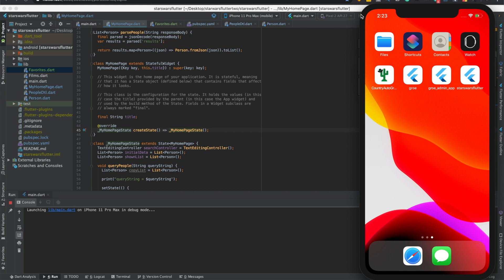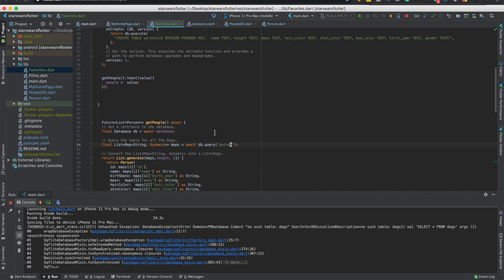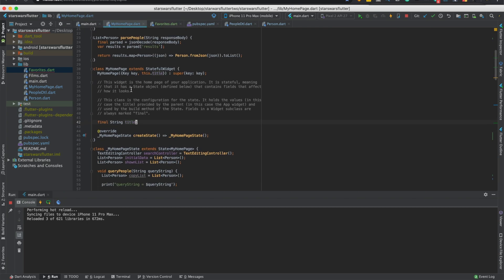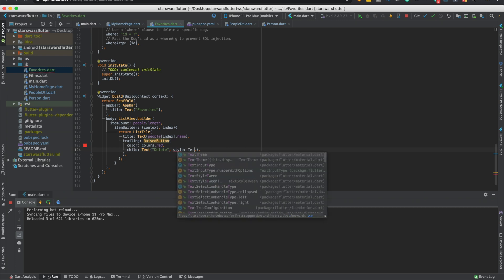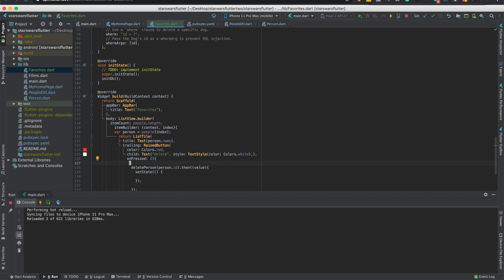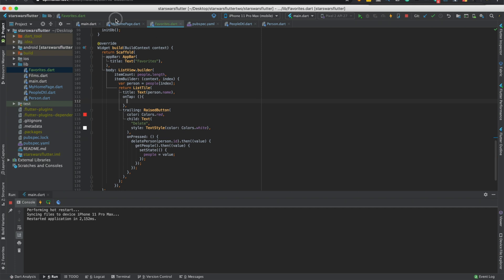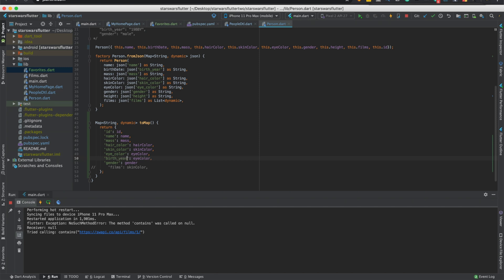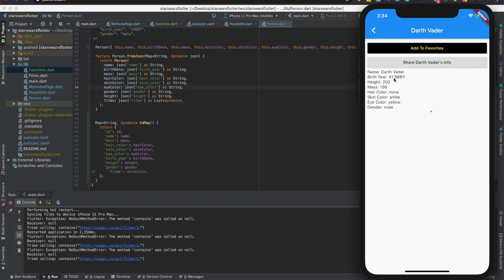Flutter SQFLITE - ADD TO FAVORITES - PART 3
In this video, I show how to choose from a list of items, to add as your favorites, and show them in a favorites list.

We use the sqflite package to save and delete the favorites.

Please comment your tutorial requests below. It doesn't have to be flutter, it can also be native mobile development.

📖 Chapters:
0:00:00 - Introduction to the Flutter app and initial debugging challenge
0:00:41 - Attempting to add Luke Skywalker to favorites and navigating to the favorites screen, encountering a 'no such table: dogs' error
0:01:09 - Identifying and correcting the database table name from 'dogs' to 'person' in the `PeopleOfDB.dart` file
0:01:42 - Hot-restarting the app and encountering a blank screen on the favorites page
0:02:20 - Identifying and fixing the 'No Material widget found' error by wrapping the ListView.builder in a Scaffold widget
0:02:50 - Adding an AppBar with the title 'Favorites' to the favorites screen for improved UI
0:03:30 - Implementing a 'Delete' RaisedButton for each favorite item in the list, with red background and white text
0:04:48 - Adding the `onPressed` functionality to the 'Delete' button, which calls the `deletePerson` database method and refreshes the UI
0:06:40 - Demonstrating the working delete functionality by adding 'Darth Vader' to favorites and then successfully deleting 'Luke Skywalker'
0:07:25 - Implementing `onTap` for ListTile to navigate to `PeopleDtl` and display character details, noticing 'null' values for 'Birth Year' and 'Height'
0:08:26 - Debugging missing 'birth_year' and 'height' fields in the `toMap()` function within the `Person.dart` file
0:09:32 - Final demonstration of correctly displaying character details from favorites after fixing data mapping issues
0:10:26 - Concluding remarks and preview of the next video (saving film data)